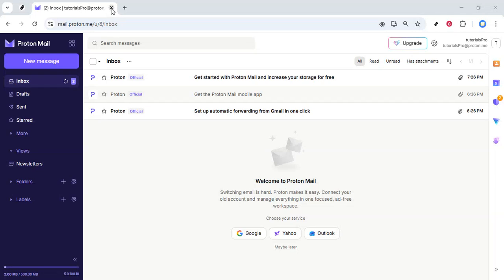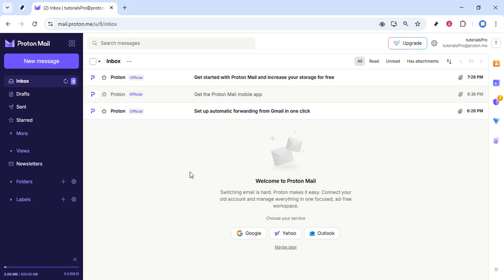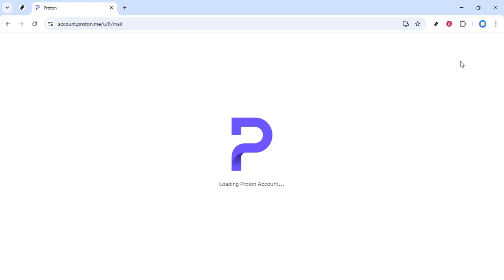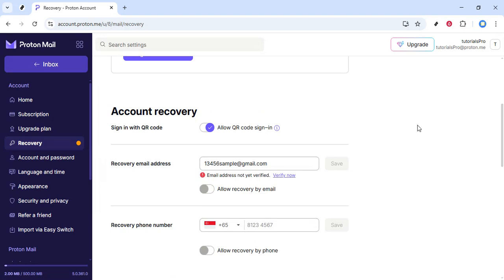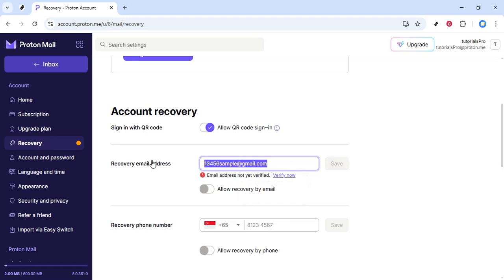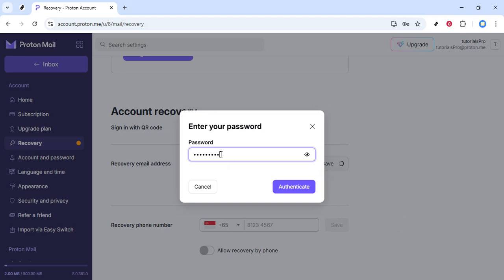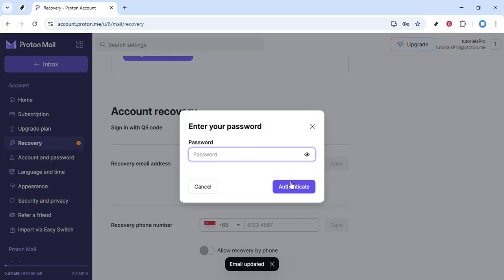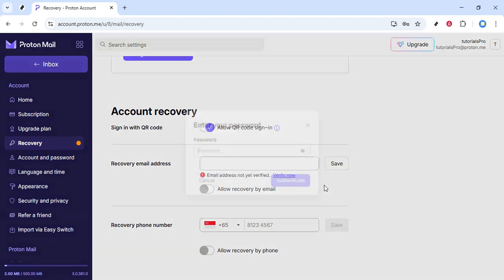How to Authenticate Protonmail (Step by Step)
In this informative video, we'll guide you through the essential steps on how to authenticate Protonmail, ensuring that your communication is secure and private. You'll gain a comprehensive understanding of the authentication process and how it integrates into your overall email security strategy.

By the end of this tutorial, you'll have the knowledge to successfully authenticate your Protonmail account, enhancing your privacy and security measures. Watch till the end to make the most of your email experience and protect your sensitive information.